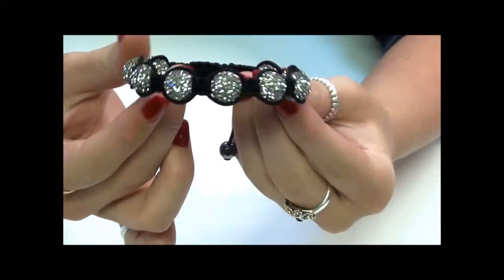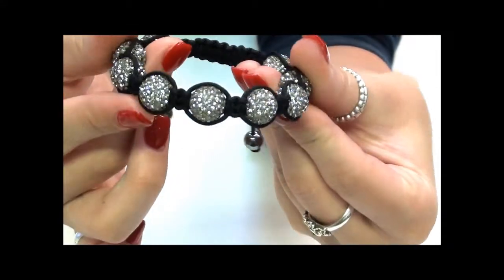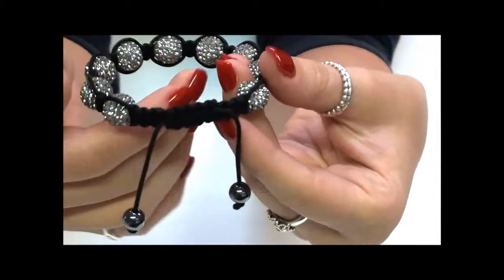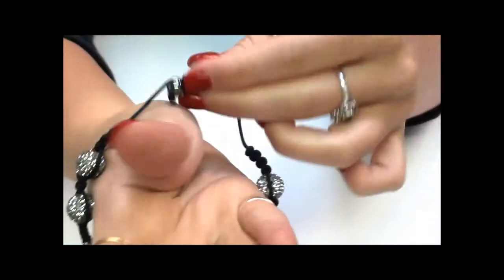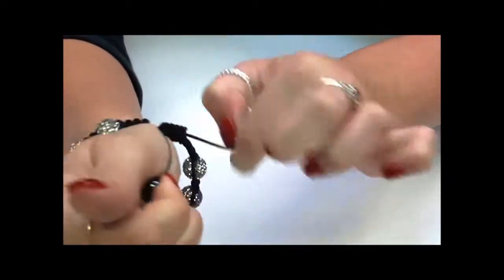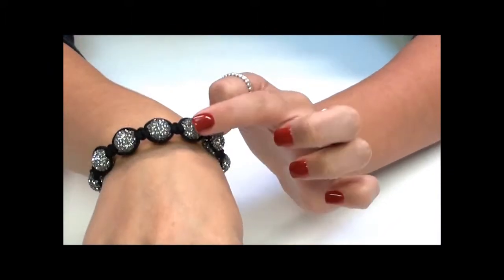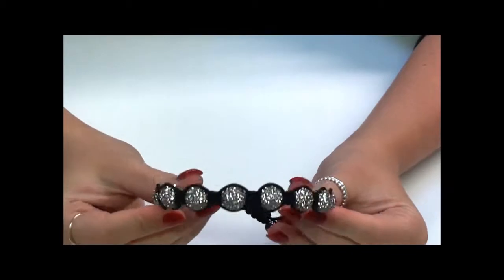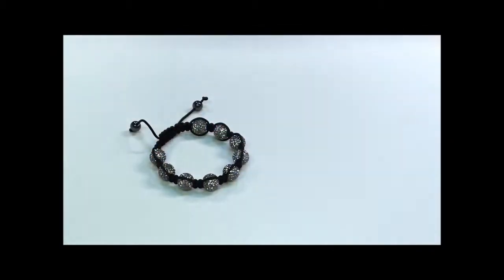Black Diamond 9x12 Disco Ball Bracelet at Argento